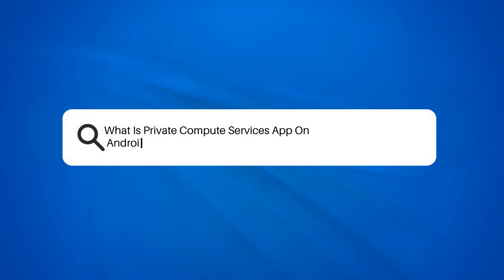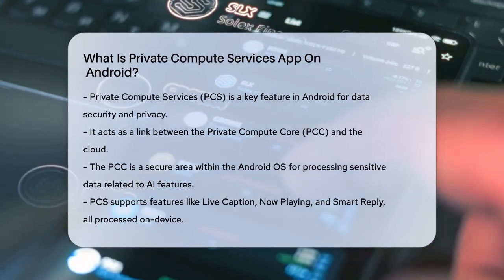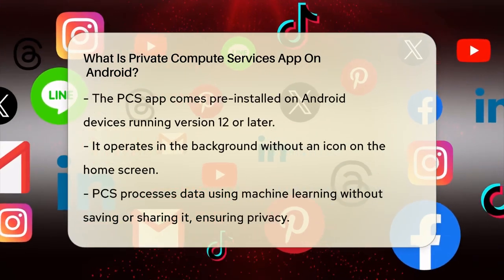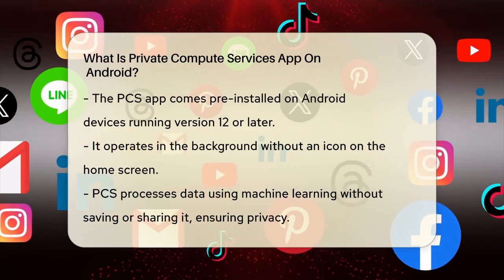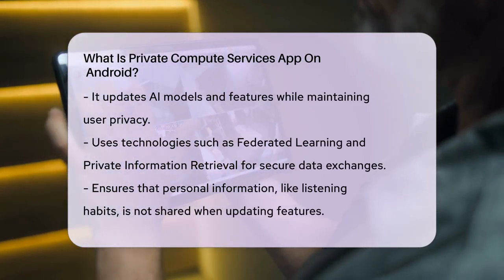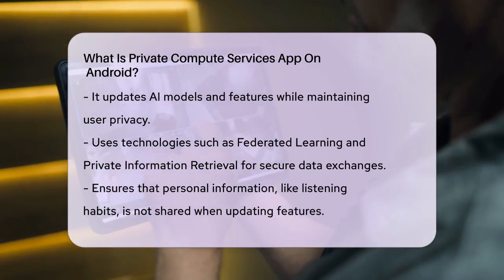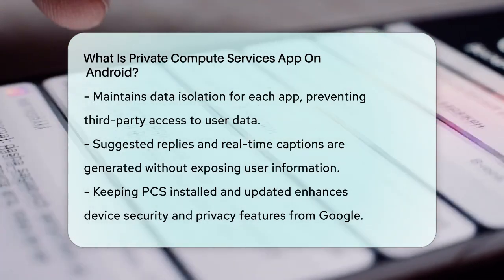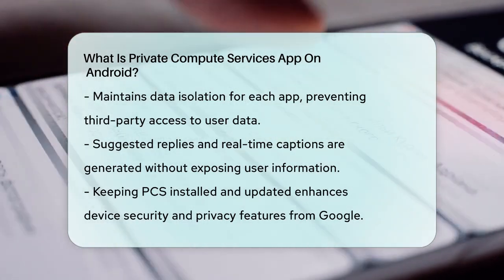What Is Private Compute Services App On Android? - Be App Savvy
What Is Private Compute Services App On
  Android? In this informative video, we will take a closer look at Private Compute Services (PCS) on Android devices. PCS plays a vital role in maintaining the security and privacy of your data while using various AI-driven features. We’ll explain how this component operates behind the scenes, ensuring that your sensitive information remains protected from prying eyes.

You’ll learn about the Private Compute Core (PCC), which is a secure environment within the Android operating system that processes data locally. We’ll also discuss the advanced technologies that PCS utilizes to keep your information safe, like Federated Learning and Private Information Retrieval. These technologies allow your device to update AI models without compromising your privacy.

Furthermore, we’ll explore how PCS isolates app data, ensuring that third-party applications cannot access your personal information. This is particularly important when using features such as Smart Reply and Live Caption, which enhance your user experience without exposing your data.

Join us as we break down the significance of Private Compute Services and why keeping it updated is essential for your device’s security.